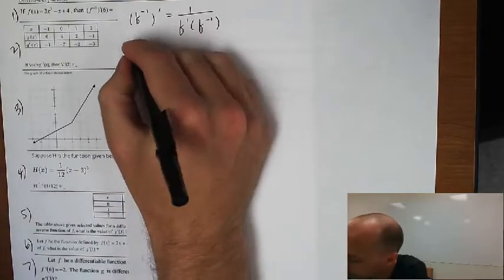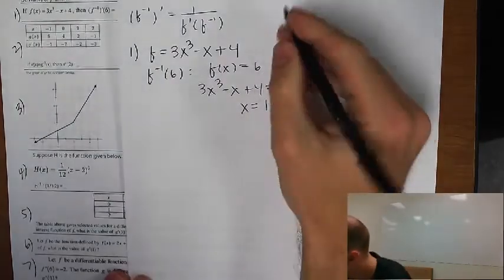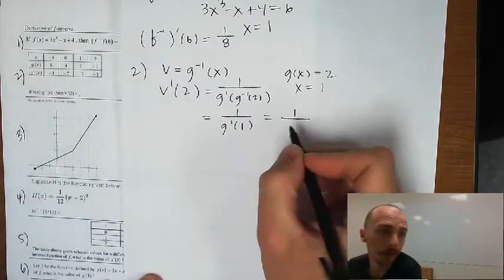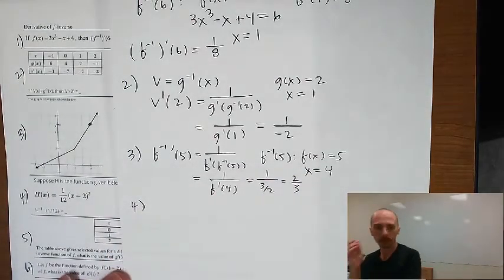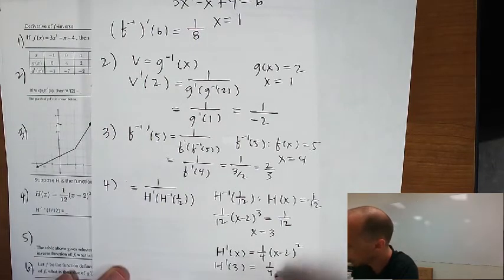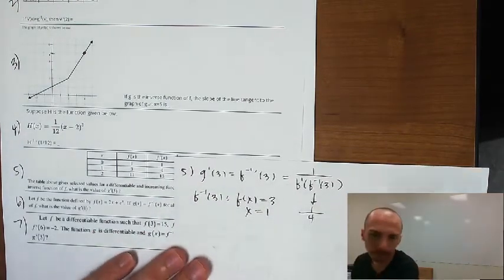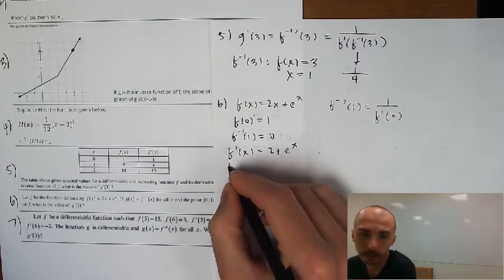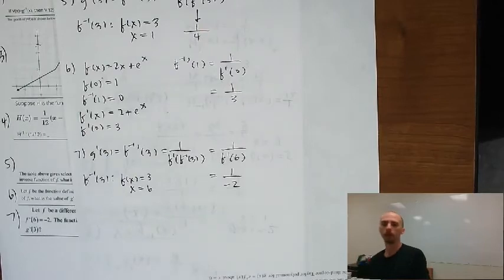More Inverse Function Derivative Examples